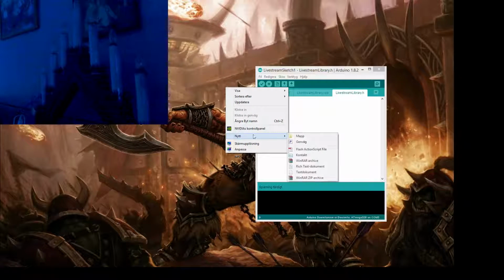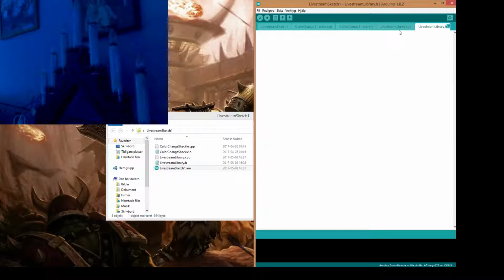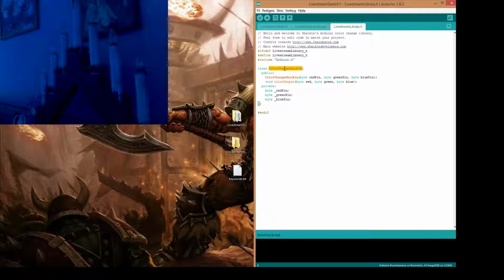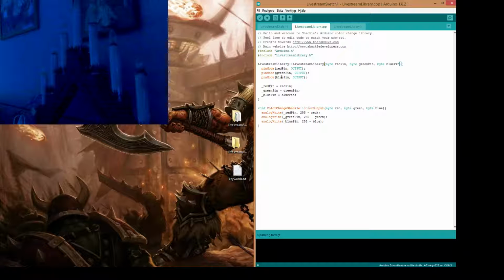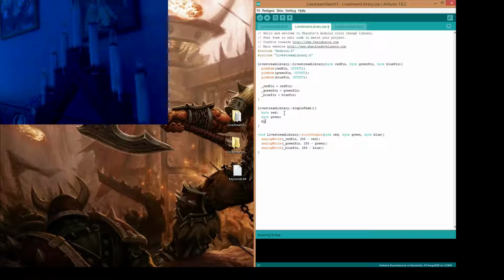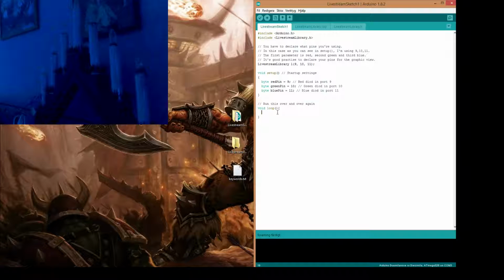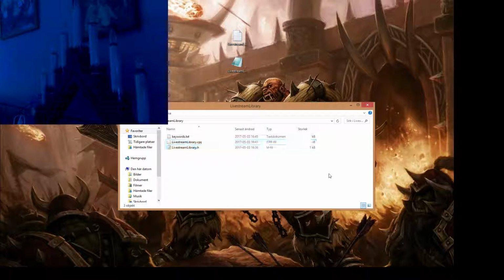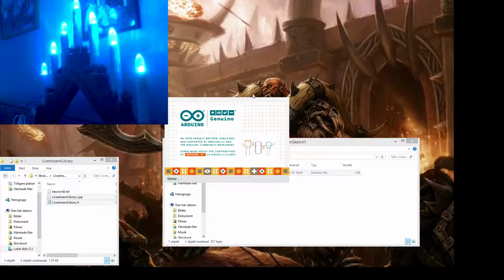Building a library in Arduino tutorial | thergbguys.com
Building a library in Arduino.